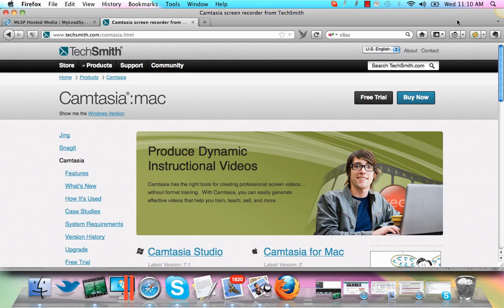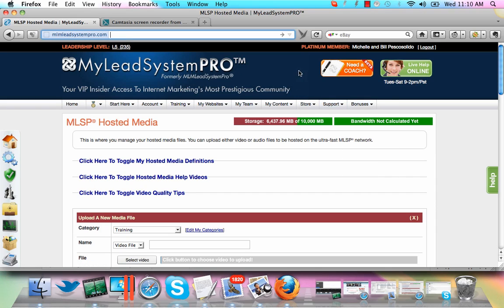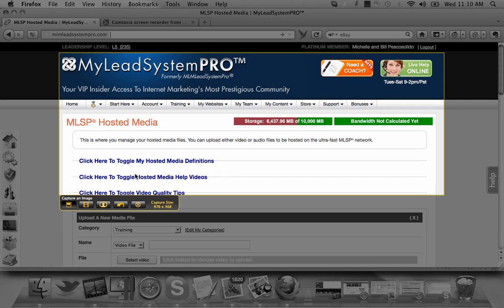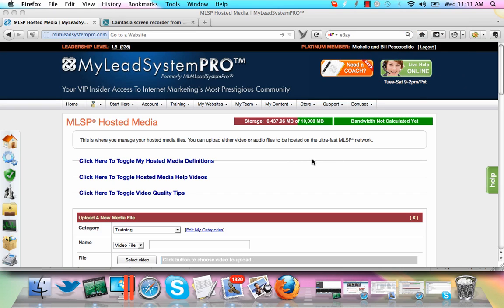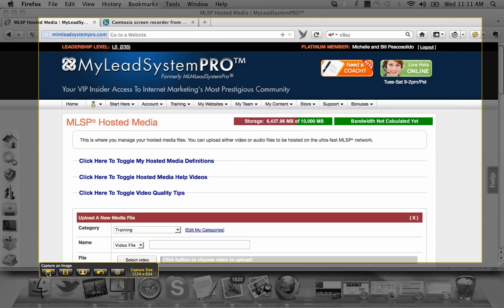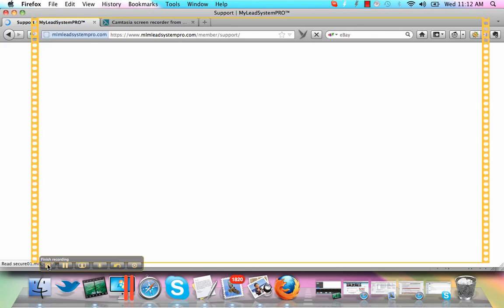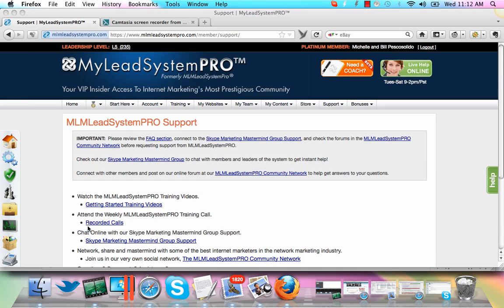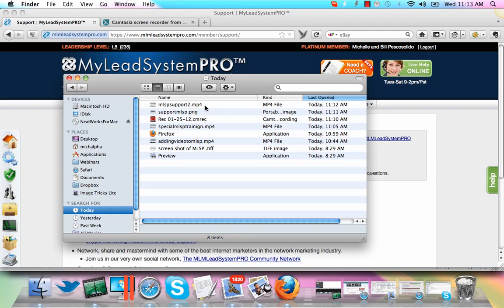How to Use Jing to Screen Capture / Record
How to Use Jing to Screen Capture / Record with MLSP / My Lead System Pro Support.  Capture your screen or video your screen's actions.  Makes life much easier.  To learn more about generating leads online for your business